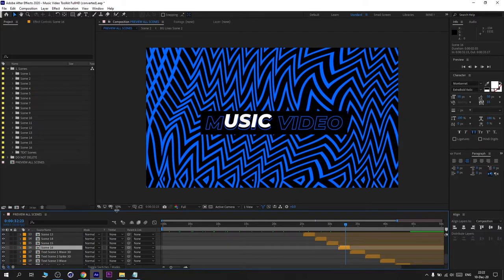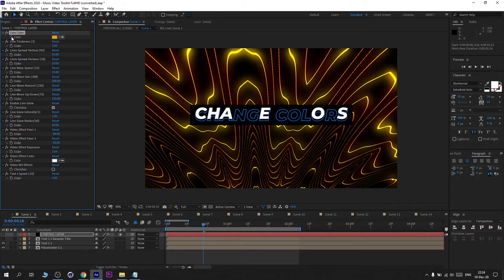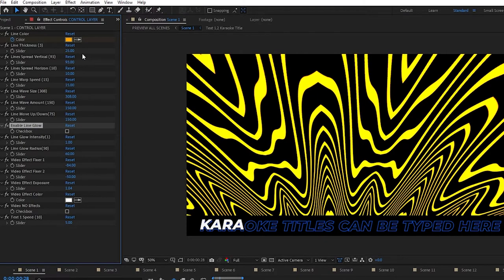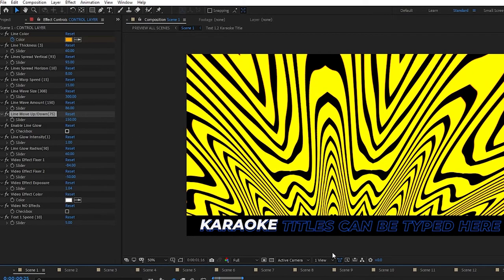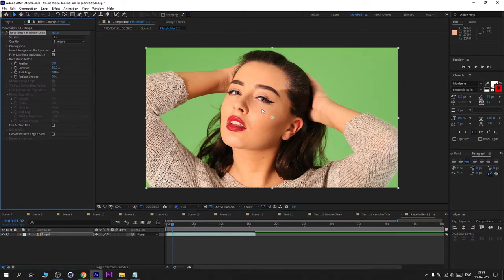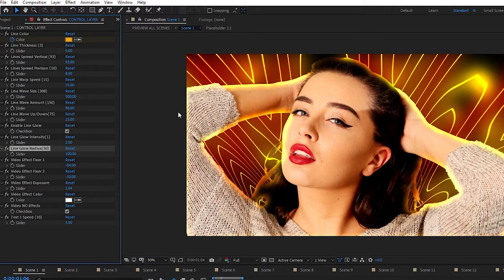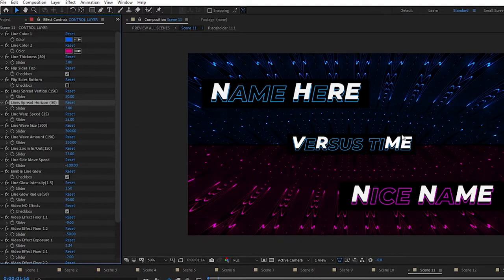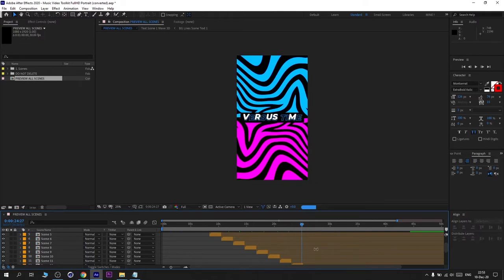MUSIC VIDEO TOOLKIT - After Effects Project Review-Tutorial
With this After Effects project you can create Intro Outro Promo Music Videos and just simply unique video shots to your edit, which will definitely make it look more interesting and unique!